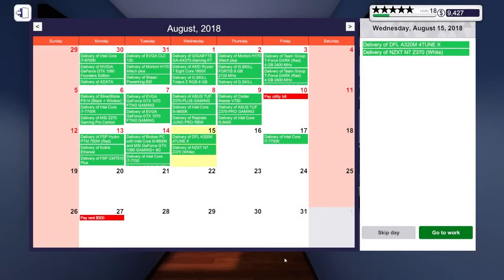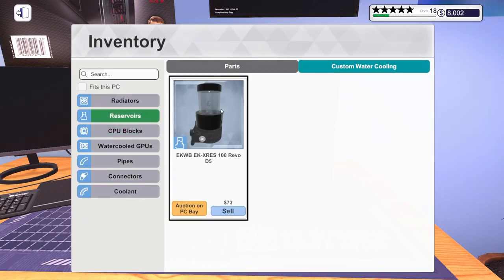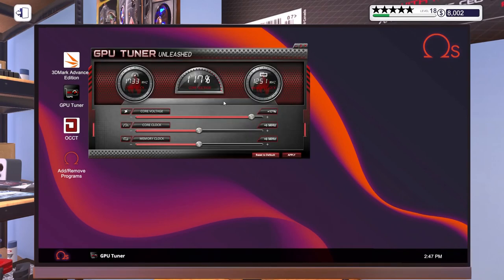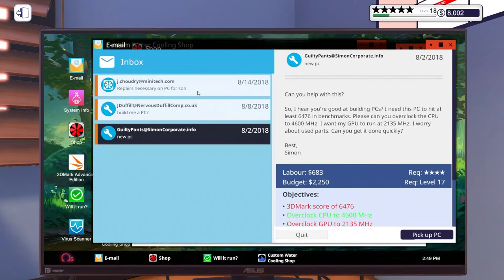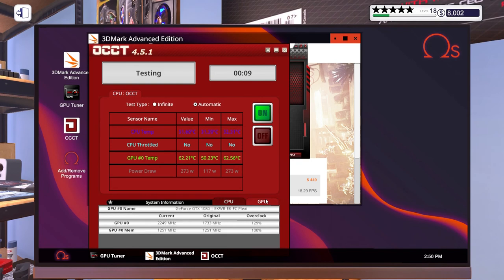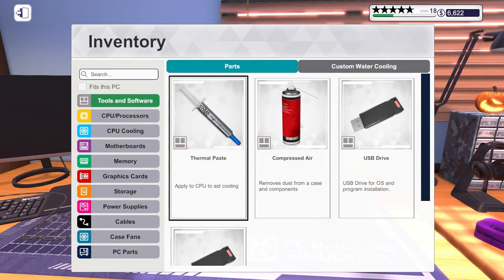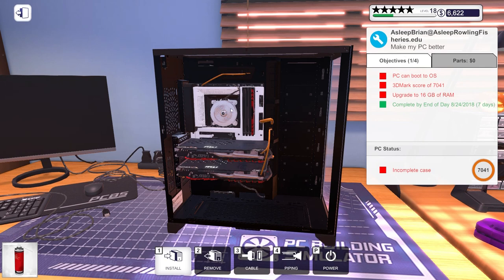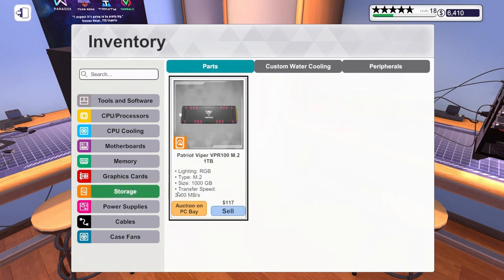PC Building Simulator -- Water Cooling is the Solution!